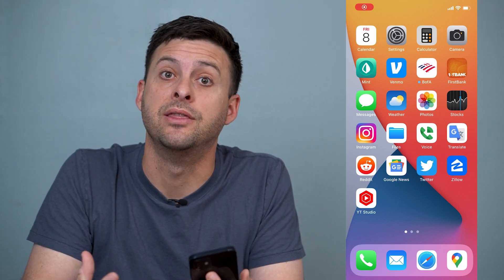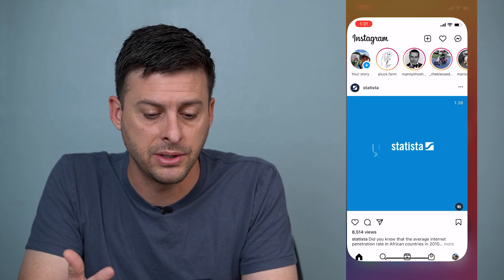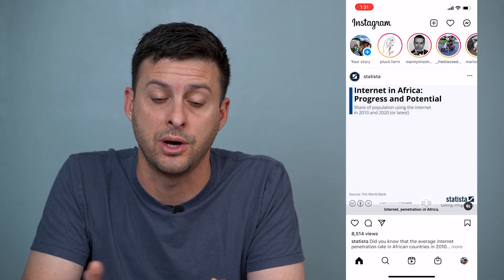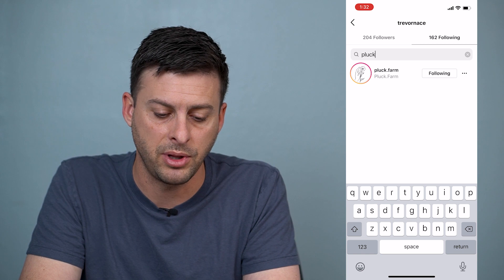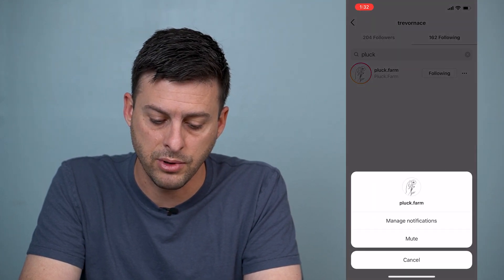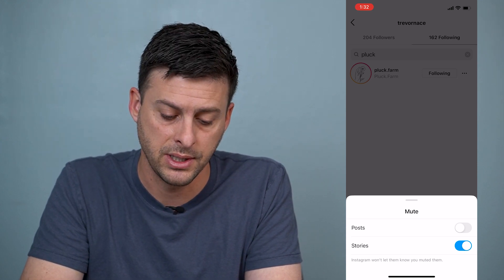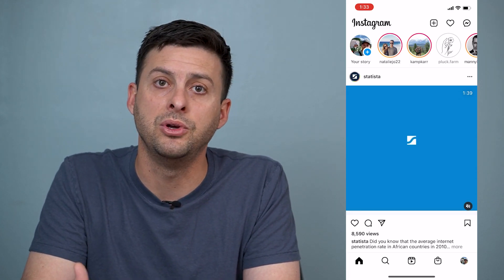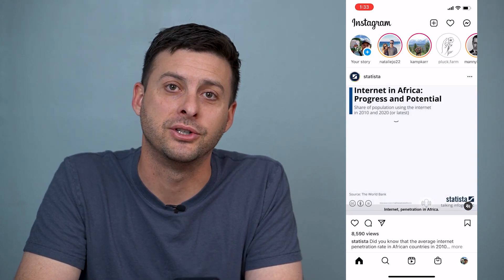How To Unmute Stories On Instagram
Let's unmute anyone's story on Instagram using your iPhone or Android in this quick and easy guide.